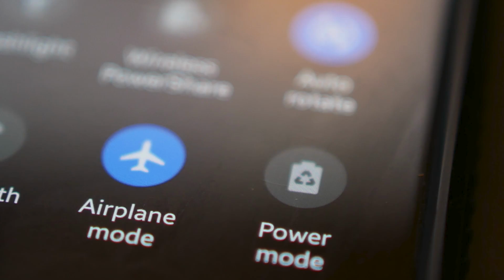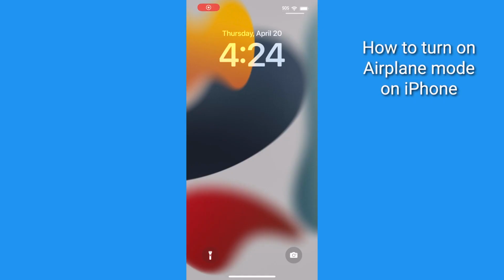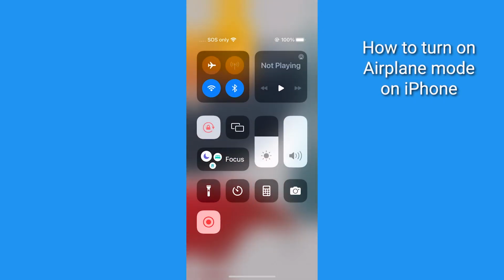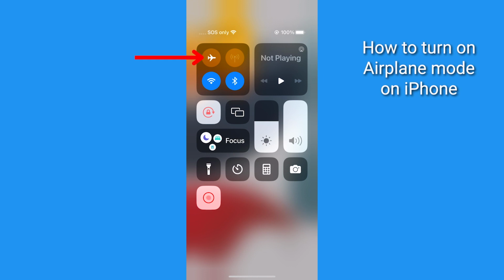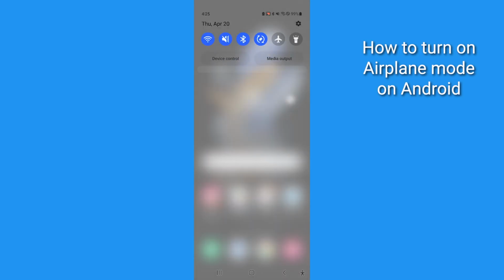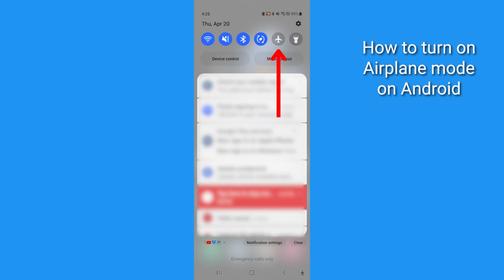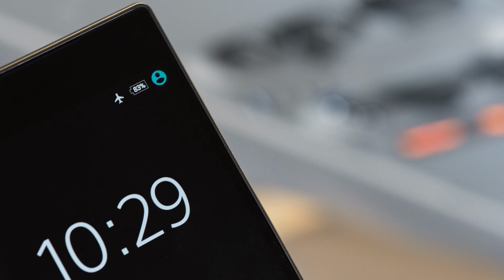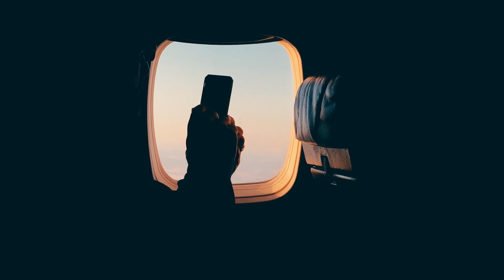5 reasons why you want to use Airplane Mode more often | Kurt the CyberGuy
5 reasons why you want to use Airplane Mode more often. Unlock its full potential by following these steps.